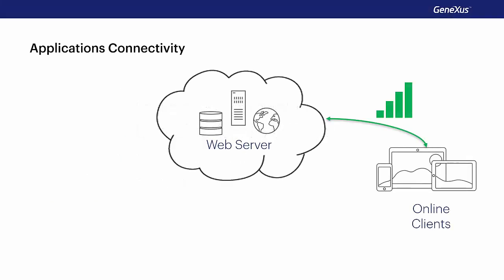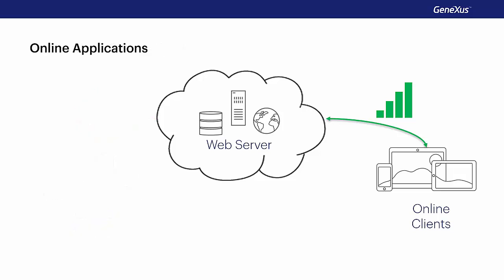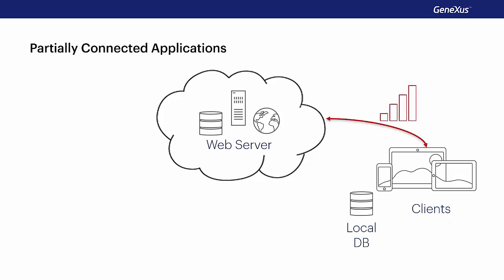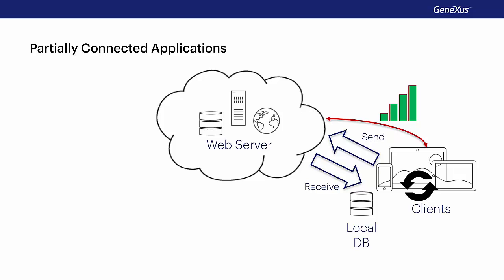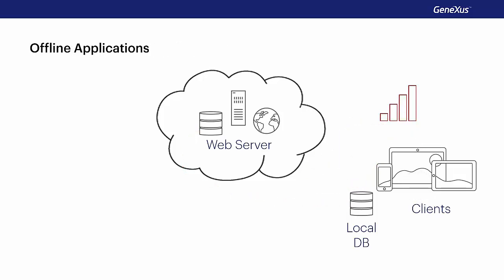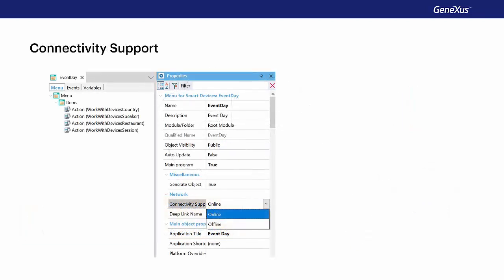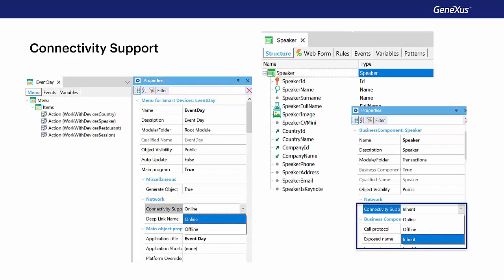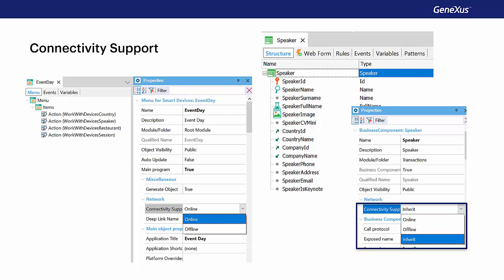Introduction to Offline applications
GeneXus enables the creation of mobile apps capable of functioning while partially connected or even totally disconnected from the web server. This video shows one of the features of Offline applications depending on their type. Use of the Connectivity Support property.